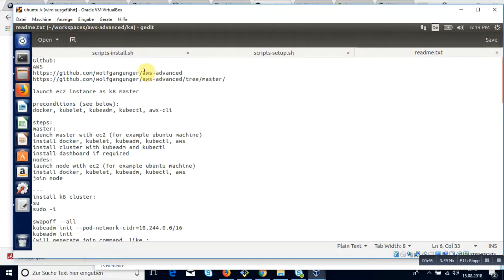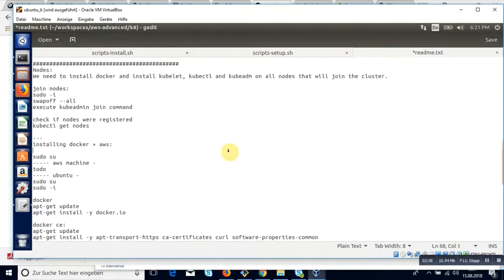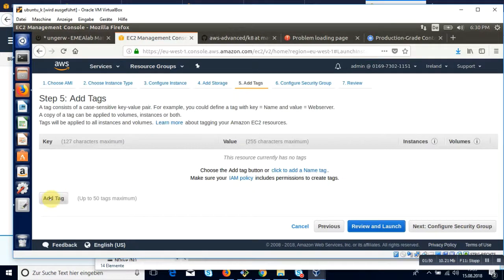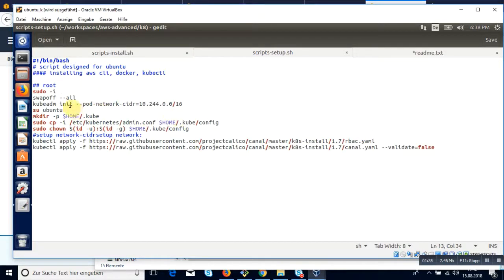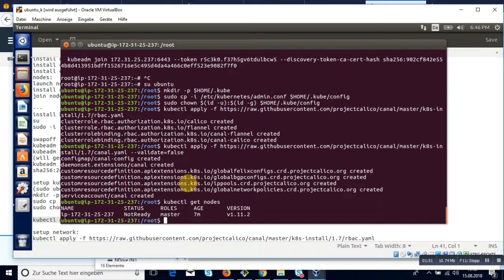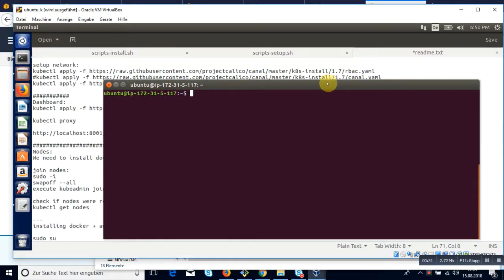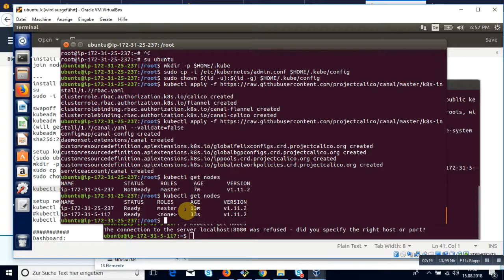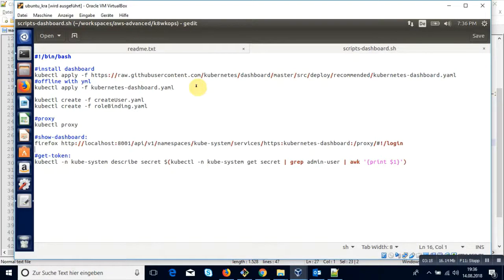AWS Advanced: Creating a Kubernetes Cluster on AWS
AWS Advanced: Creating a Kubernetes Cluster on AWS with Kops:

-Overview
-Launching Master
-Installing Master and Setup Cluster
-Launching first Node
-Joining first Node
-Dashboard

Find more music on my music channel Wolf Richards and also on iTunes, Spotify and other streaming sites
Also on blockchain streaming platform choon: